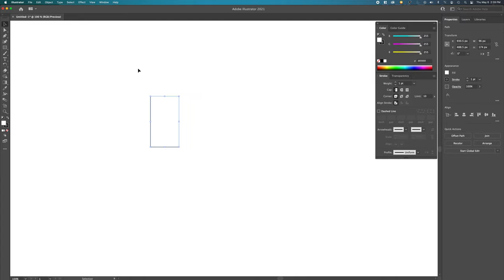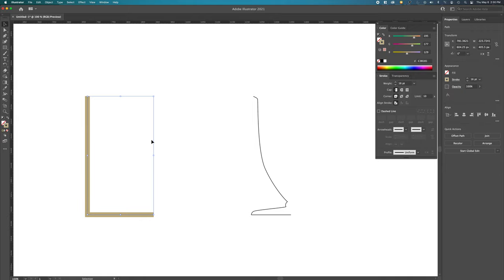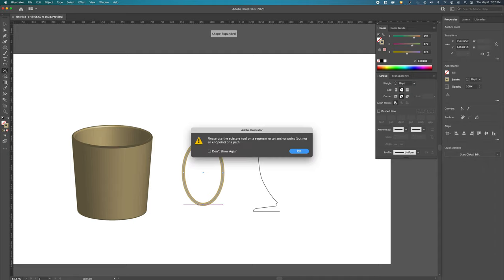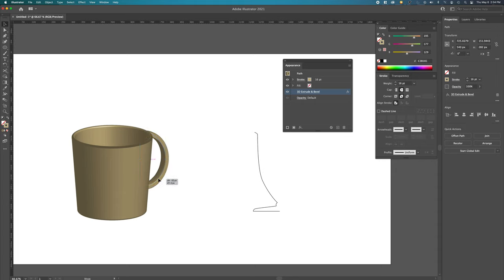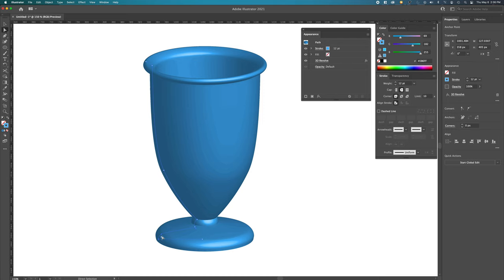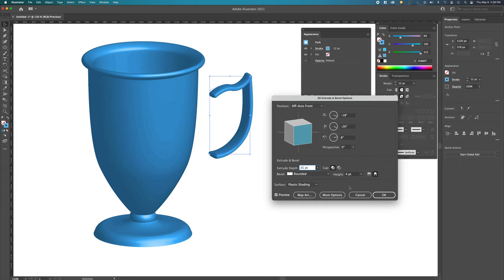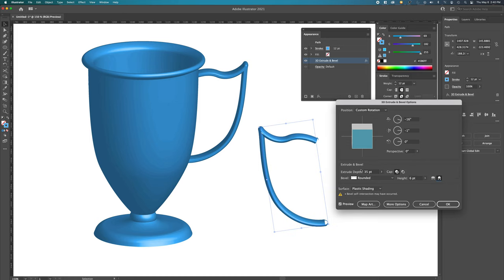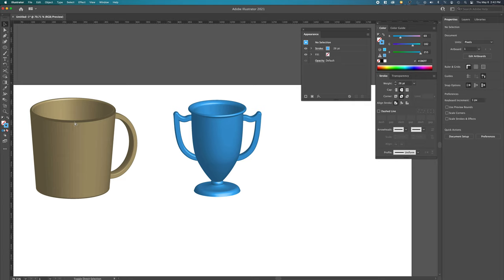Creating a mug and Cup in Illustrator